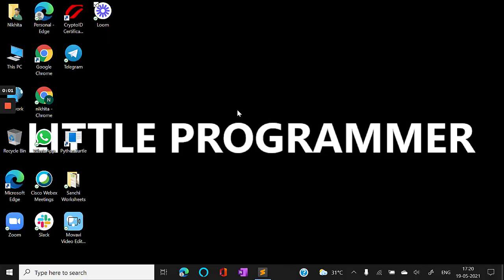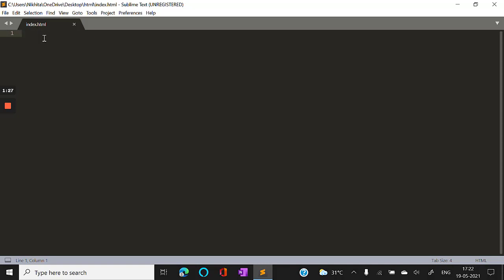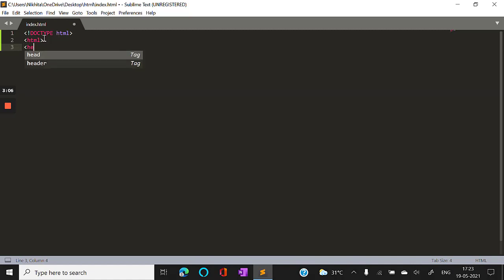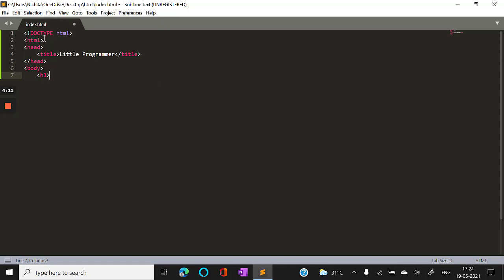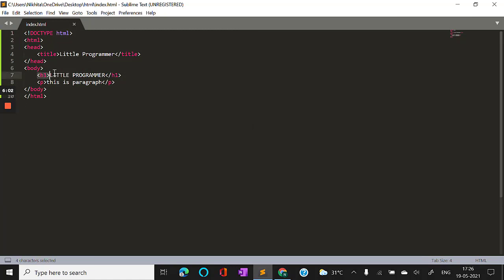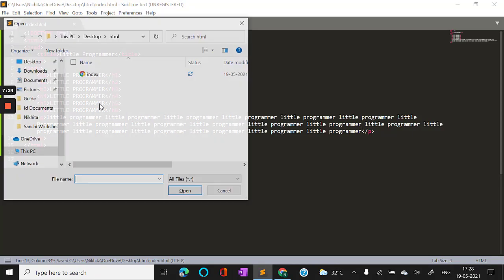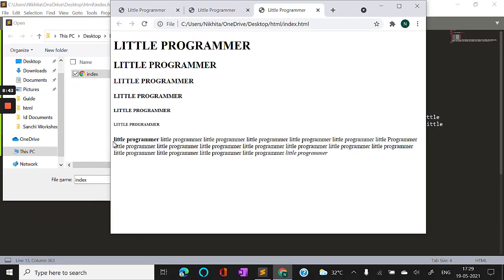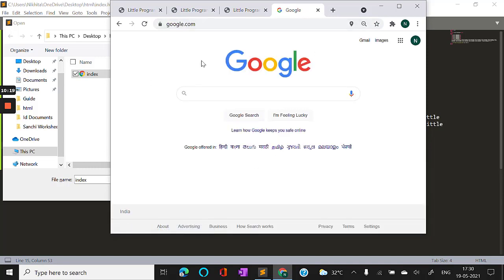تعليم البرمجة للاطفال في أكاديمية المبرمج الصغير - المستوي الأول - تطوير الويب 01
تعليم البرمجة للأطفال في أكاديمية المبرمج الصغير - المستوى الأول - تطوير الويب - 01

الوصف:
استعدوا لرحلة مثيرة في عالم البرمجة مع أكاديمية المبرمج الصغير! في هذا الفيديو، سنأخذكم في جولة مثيرة ومفيدة في المستوى الأول من دورة تعليم البرمجة للأطفال، حيث سنتعلم أساسيات تطوير الويب بطريقة مبسطة وممتعة.

ابدأوا معنا رحلتكم في عالم الشفرة البرمجية، حيث سنقوم بتعليم الأطفال كيفية بناء صفحات الويب البسيطة باستخدام لغات برمجة سهلة وممتعة. سنستخدم أسلوبًا تفاعليًا ومناسبًا للأطفال لضمان استمتاعهم وفهمهم الكامل للمفاهيم.

في هذا الفيديو، سنغوصل الأطفال في عالم HTML وCSS، حيث سيتعلمون كيفية بناء صفحات الويب وتزيينها بألوان مشرقة ورموز جذابة. سنقدم التوجيه اللازم والأمثلة العملية التي تسهل على الأطفال فهم مفاهيم البرمجة بطريقة مبسطة ومحببة.

انضموا إلينا في هذه الرحلة الملهمة وساعدوا أطفالكم على اكتساب مهارات برمجية أساسية تسهم في تنمية قدراتهم العقلية والإبداعية. ستجدون في أكاديمية المبرمج الصغير شريكًا موثوقًا لتعليم أطفالكم البرمجة بطريقة ممتعة وتفاعلية.

مميزات الكورس
الكورس ده مش مجرد كورس نظري
احنا في اكاديمية المبرمج الصغير ان شاء الله هانوصل بطفلك انه يصمم موقع من الألف للياء مش بس كده هانعلمه اذاي يعمل متجر الكتروني كامل
لمشاهدة نموذج للمواقع من شغل الاطفال بالأكاديمية 👇

علشان يقدر يساعدك في شغلك ويبنيلك موقع شركتك ... !
وپالفعل في أكاديمية المبرمج الصغير جربنا ونجحنا من سن ٨ سنوات اننا نحقق دا مع عدد كبير
إذا كنت ترغب في الانضمام إلى أكاديمية المبرمج الصغير، يمكنك زيارة موقعنا على الإنترنت والتسجيل في الدورات التدريبية.

 يمكنك أيضًا زيارة صفحتنا على فيسبوك للحصول على المزيد من المعلومات والتواصل معنا.

رابط حجز كورسات المبرمج الصغير
للتسجيل قم بملئ الاستمارة التالية وسوف يتواصل معك فريق العمل في أقرب وقت

رابط صفحة فيسبوك:
نحن في أكاديمية المبرمج الصغير نفخر بتوفير بيئة تعليمية ممتعة وتفاعلية للأطفال لتعلم البرمجة. نعتقد أنه من خلال تعليم الأطفال هذه المهارة القيمة، يمكننا أن نساهم في تطوير مستقبلهم وتمكينهم من تحقيق أحلامهم.

تعلم البرمجة للأطفال ليس مجرد تعلم لغة برمجة، بل هو عملية تعليمية شاملة تهدف إلى تنمية مهارات التفكير النقدي والمنطقي والإبداع لدى الأطفال. من خلال الأنشطة والمشاريع التي يقومون بها في أكاديميتنا، يتعلمون كيفية حل المشكلات والتفكير بشكل منهجي وتصميم وتنفيذ أفكارهم الخاصة.

إذا كنت ترغب في أن يصبح طفلك جزءًا من مجتمع البرمجة المتنامي، فنحن ندعوك للانضمام إلى أكاديمية المبرمج الصغير. سيحصل طفلك على تعليم متخصص وفرصة للعمل على مشاريع حقيقية وتعاون مع أطفال آخرين لتطوير مهاراتهم البرمجية.

تعلم البرمجة في صغر السن ليس فقط ممتعًا وتحفيزًا، بل يمكن أن يفتح الأبواب لمستقبل واعد للأطفال. انضم إلى أكاديمية المبرمج الصغير الآن ودع طفلك يشرع في رحلة تعلم ممتعة ومليئة بالإنجازات.

تواصل معنا الآن للحصول على مزيد من المعلومات والتسجيل في دوراتنا.

رقم التواصل مع المهندس أحمد ربيع: 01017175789

انضم الي اكاديمية المبرمج الصغير اليوم وابدأ رحلة تعليم البرمجة لطفلك.

لا تفوت هذه الفرصة الرائعة لتعزيز قدرات طفلك وتمكينه من تطوير مهاراته في مجال البرمجة. احجز مقعدًا الآن في إحدى فروعنا المتواجدة في الهرم والدقي ومدينة نصر وأكتوبر والشيخ زايد والمعادي وحلوان وطنطا والإسكندرية.

انضم إلى أكاديمية المبرمج الصغير وساهم في تحويل طفلك إلى مبدع متميز في مجال البرمجة. احصل على الأدوات والمهارات اللازمة لمستقبل واعد وفرص عمل مثيرة.

لا تضيع الوقت، انضم إلينا الآن! قم بزيارة موقعنا على الإنترنت
لمزيد من المعلومات وللتسجيل في الدورات. تابع صفحتنا على فيسبوك
 للحصول على التحديثات والمشاركة في مجتمعنا المتنامي.

استعد لمستقبل واعد لطفلك من خلال تعلم البرمجة في أكاديمية المبرمج الصغير. نحن نتطلع إلى رؤية طفلك يحقق نجاحات لامعة ويتحقق له أحلامه في عالم البرمجة.

انضم إلينا اليوم واكتشف الإمكانات اللامحدودة لطفلك في عالم البرمجة!
مع تحياتي
المهندس / أحمد ربيع
المهندسة / روان هشام